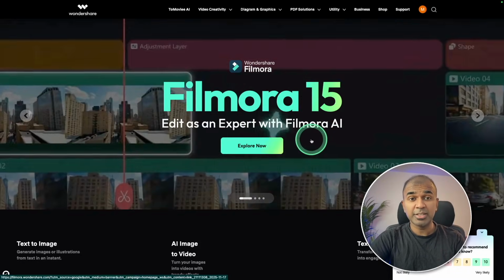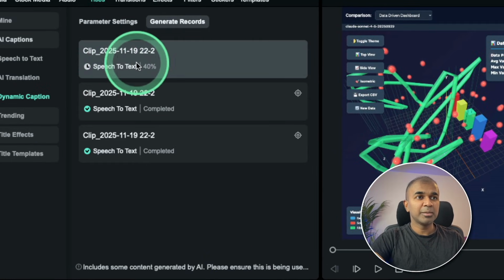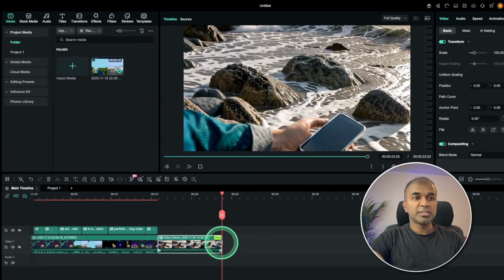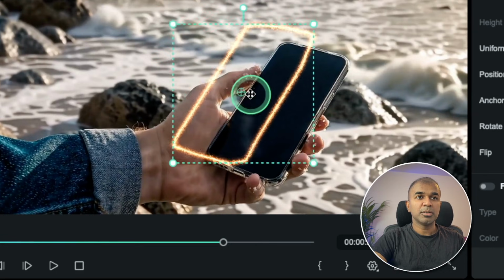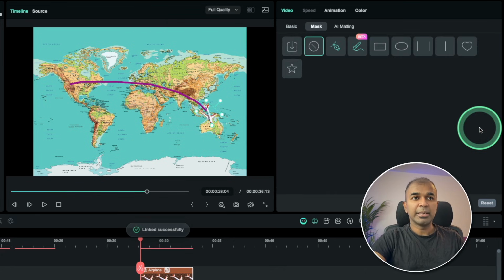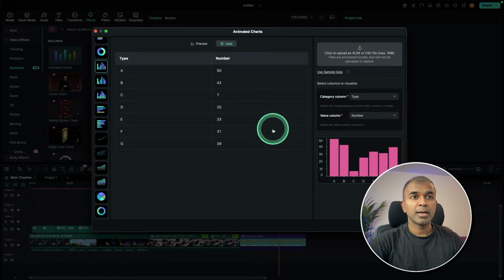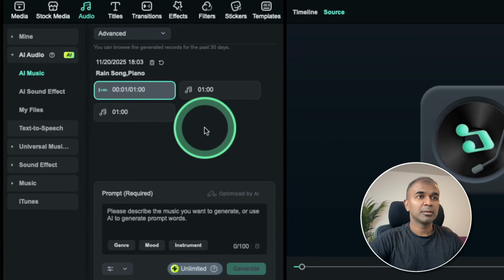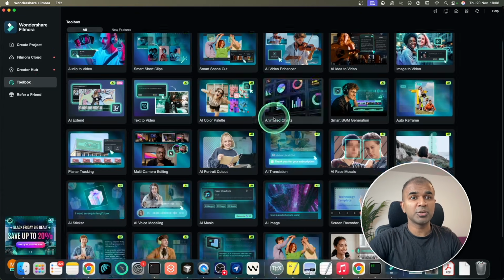Edit Videos 10x Faster with These AI Features (Filmora 15)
Filmora 15 AI Video Editor - Complete Feature Tutorial

Discover the power of AI-driven video editing with Filmora 15! This comprehensive tutorial walks you through all the cutting-edge features that make video editing faster, smarter, and more creative than ever before.

🔗 Download Wondershare Filmora for PC/Android/iOS for Content Creation!

🎁 New User Benefits:
Here are the benefit download from the link in descriptions:
Complete registration: 3 days of free watermark export (instant benefit)
Complete installation (startup): 100 AI Credits (benefit delivered within 24 hours)
Complete export: 100 points (benefit delivered within 24 hours)

🎬 What You'll Learn:

*AI Caption Generation*
- Automatic speech-to-text transcription
- Dynamic caption styles and customization
- Multi-language translation support
- Easy positioning and formatting options

*Text-to-Video Creation*
- Generate videos from simple text prompts
- AI-powered video extension with custom instructions
- Seamless camera movement controls (zoom in/out)
- Create unlimited content variations

*Advanced Pen Tool Features*
- Add glow effects and animations to objects
- Track moving elements with keyframe animation
- Create flight path animations on maps
- Professional motion graphics made simple

*Animated Charts & Data Visualization*
- Multiple chart types: donut, column, bar, and line charts
- Import CSV and Excel data directly
- Real-time animation previews
- Full customization of colors, backgrounds, and headers

*AI Audio Tools*
- Text-to-speech generation
- AI music generation with style control (instrumental, piano, etc.)
- AI sound effects on demand

*Cinematic Effects*
- Professional film filters
- Color grading presets (dark, black & white, tinted)
- Split-screen templates
- Social media layout options

*Smart Editing Features*
- Smart short clips generator for long videos
- Audio-to-video conversion
- Smart scene cuts
- AI video enhancer
- Custom sticker creation

💡 Perfect For:
- Video editors of all skill levels
- Anyone looking to streamline their editing workflow

⏱️ Timestamps:
0:00 - Introduction to Filmora 15
1:00 - AI Caption Generation Tutorial
2:18 - Text-to-Video Feature
2:45 - Video Extension Feature
3:22 - Pen Tool & Glow Effects
5:15 - Flight Path Animation
6:14 - Animated Charts
7:44 - AI Audio Generation
8:28 - AI Music Creation
8:46 - Cinematic Filters
9:07 - Additional Features Overview